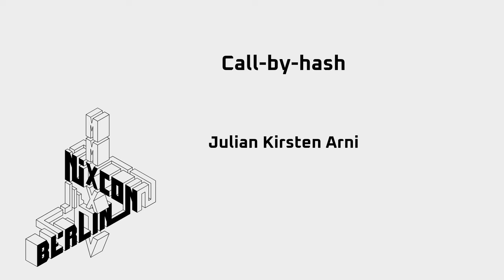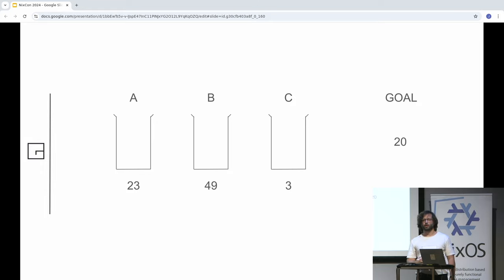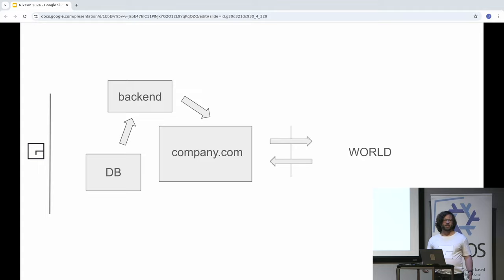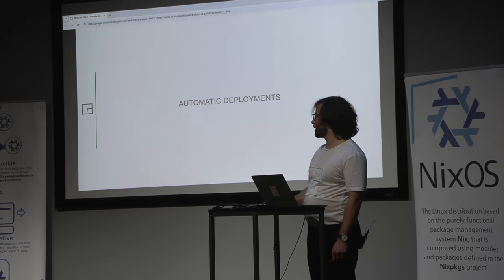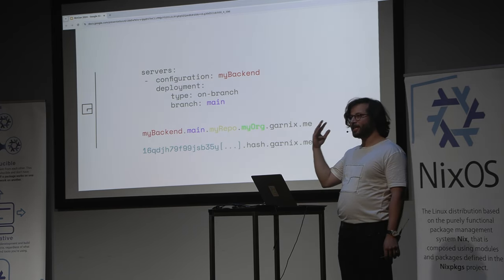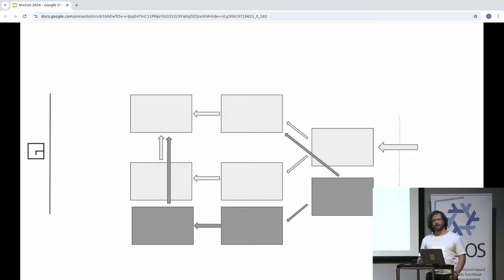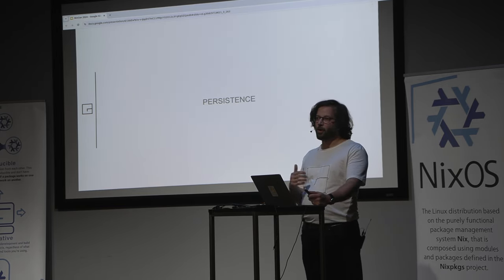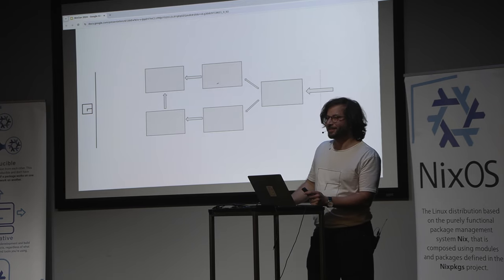NixCon2024 Call-by-hash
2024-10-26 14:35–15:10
Speaker: Julian Kirsten Arni
If we were to design a cloud based on a fundamental principle of Nix, namely hash-based addressing, what would it look like? What would be it's benefits? We did just that at garnix; this talk is about the big picture, and the details, of that idea.

Derivations in Nix get a hash based on all their inputs; that hash then becomes (part of) the name by which the outputs are known. This way of naming or addressing build artifacts turns out to have a number of wonderful advantages that Nix users know and love.

But NixOS machines too have such hashes. What if we gave them names - URLs - when deployment that contained that hash, and then had them communicate between each other only via these hashes?

It turns out this solves a lot of common problems faced by engineers deploying infrastructure, such as zero-downtime deployments, "transactional" deployments, speed and more.

We can moreover extend this idea to apply to stateful servers as well, at least in important special cases.

This perspective allows us to build something with most of the features of Kubernetes, but in a very Nix way. And this isn't vaporware: it's implemented at garnix.